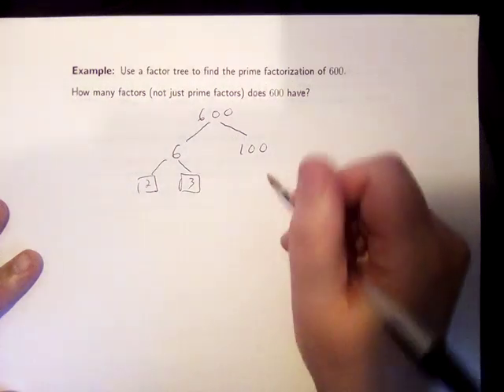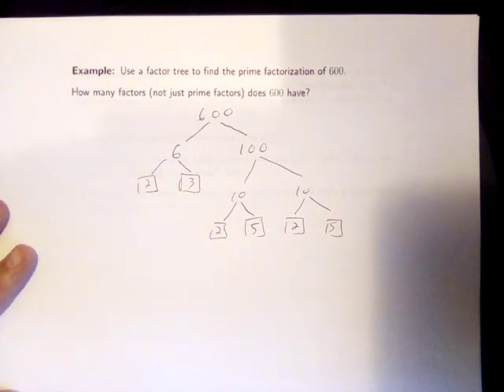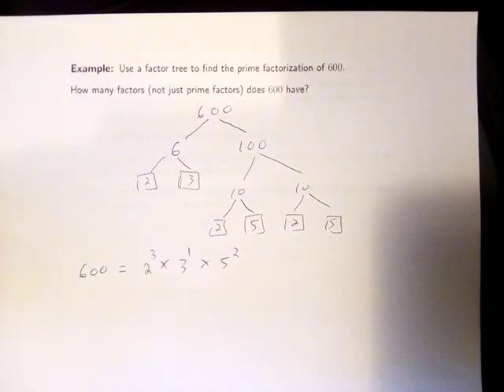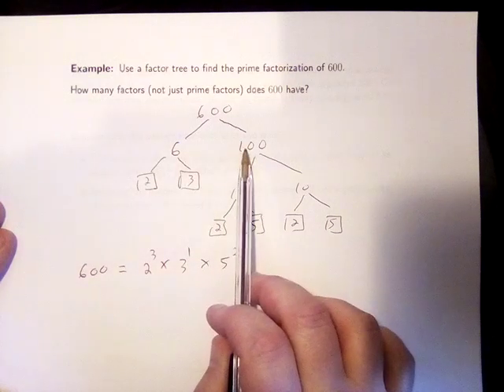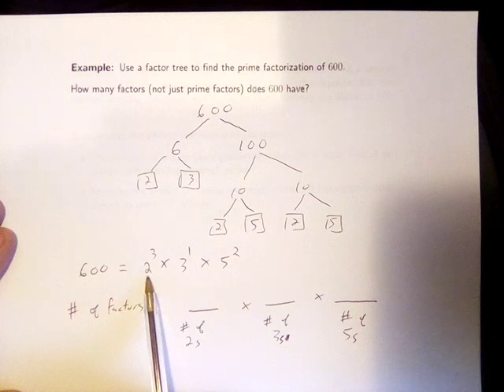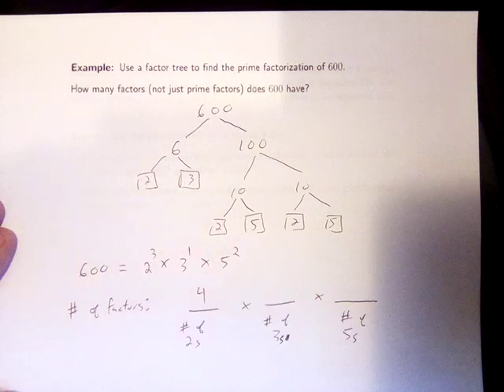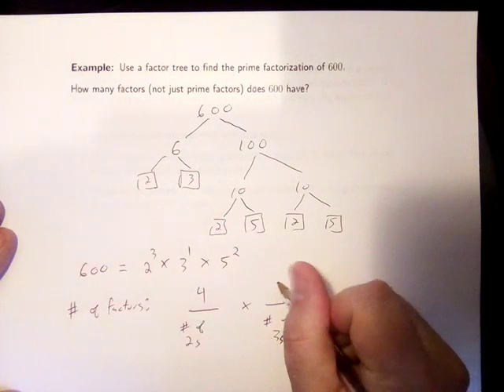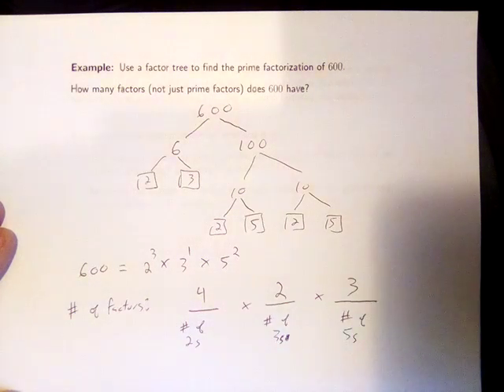Factor Trees, Prime Factorization, and Counting Factors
In this video, I use a factor tree to find the prime factorization of 600.

Next, I use the prime factorization of 600 to count how many factors (all factors, not just prime factors) that 600 has.